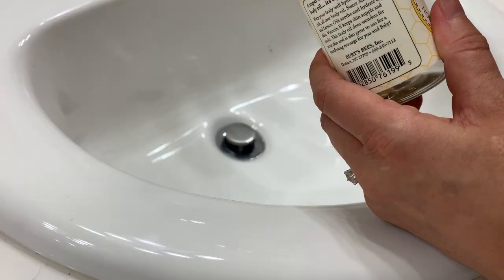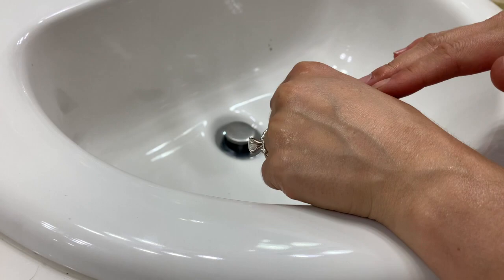Products I used to Avoid Stretch Marks During My Pregnancy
1. Burt's Bees Mama Bee Belly Butter
$12.69

2. Burt's Bees Mama Bee Lemon Seed Oil
$6.99

3. DNA Collagen serum
$85

4. Evian Water Mist
$19.00 (I found this one at Home Goods for $8)

5. Colway Collagen body wash
$30

6. Rose Hip Oil
$13

7. Dove Body Scrub
$5.89

8. Egyptian Magic
$32

karolinaipawelek

HEALTH AND WELLNESS INSTAGRAM
pumpinainteasy

xo